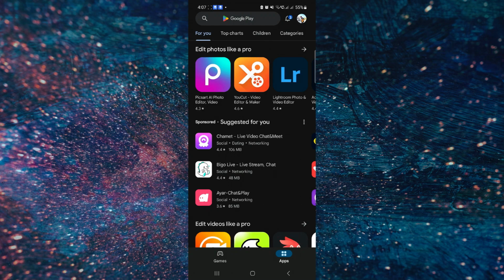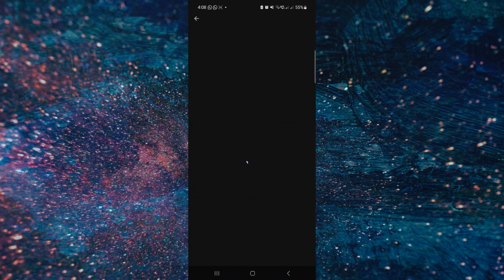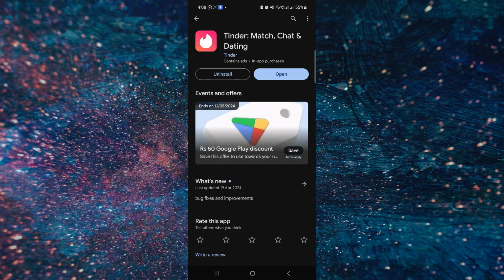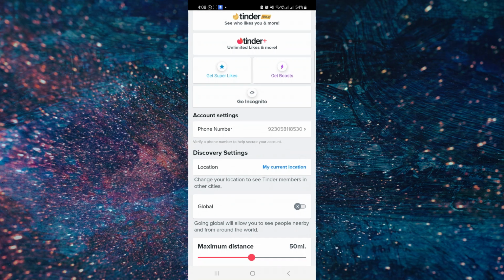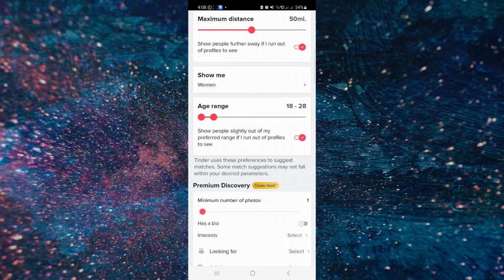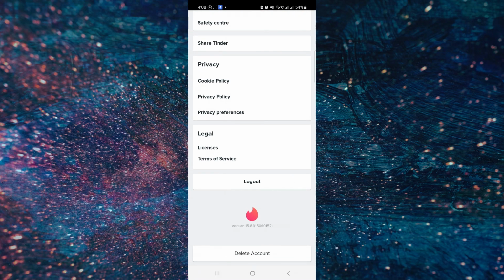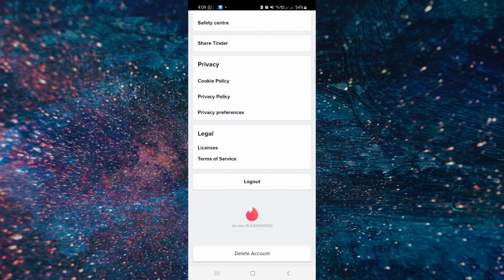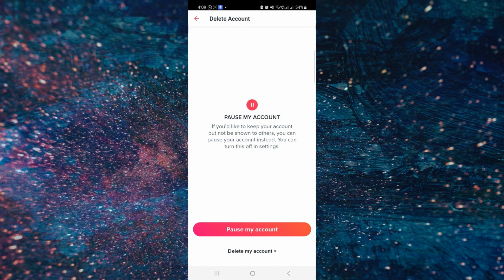How to Fix Tinder Can't Delete Account Problem (2025)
How to Fix Tinder Can't Delete Account Problem (Simple)
Learn How to Fix Tinder Can't Delete Account Problem (Simple)